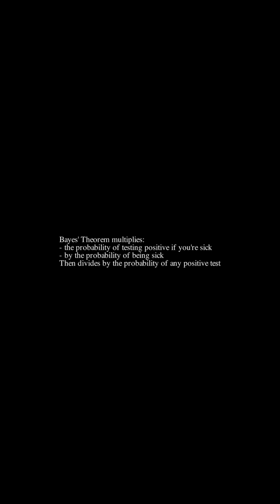Bayes' Theorem Explained — Medical Test Probability in 90 Seconds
Quickly learn Bayes’ Theorem with a clear medical test example. Understand how test accuracy and disease rarity affect the real chance of being sick after a positive test. Perfect for students and professionals in medicine, statistics, and AI.